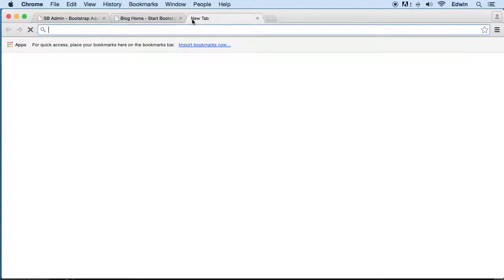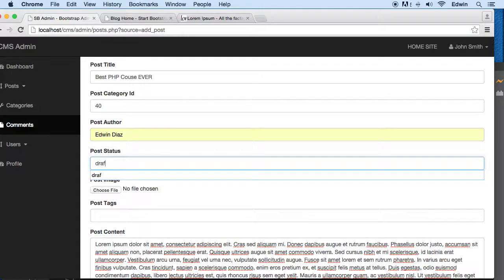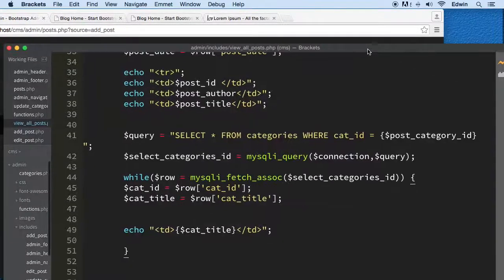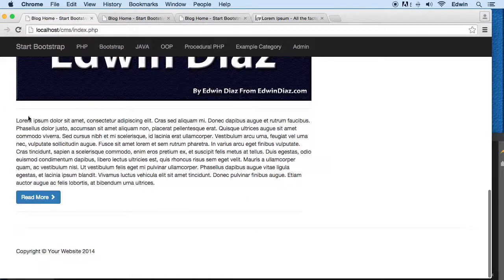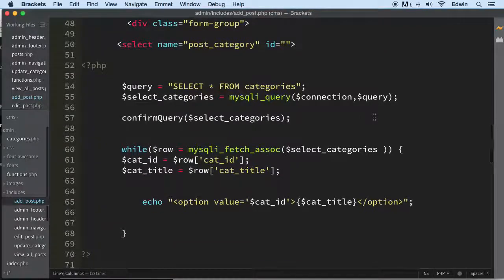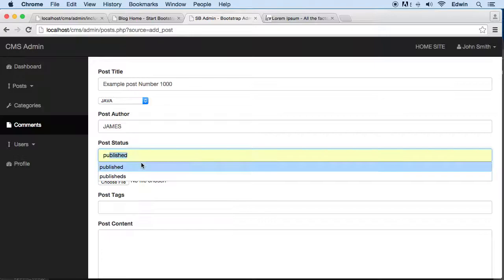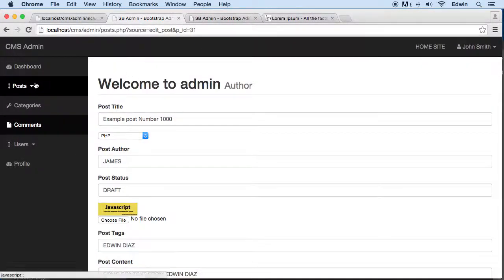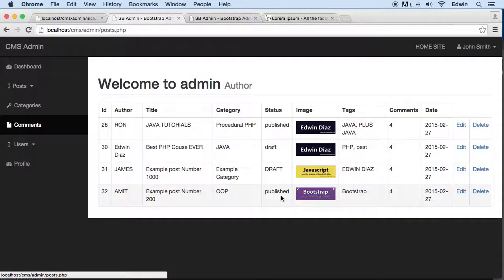12 Adding Category Dropdown to the Add Post Page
Adding Category Dropdown to the Add Post Page